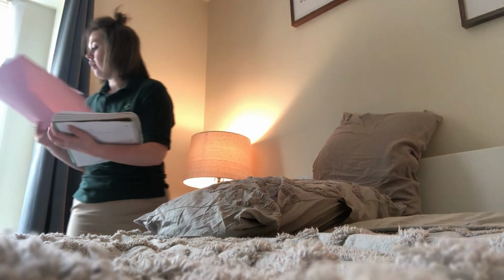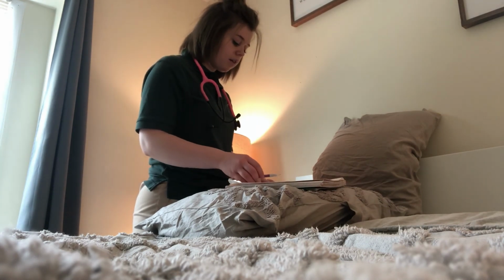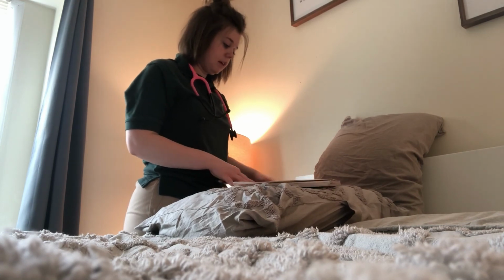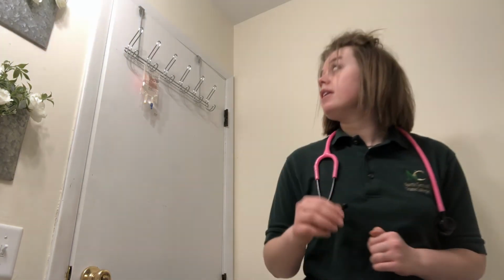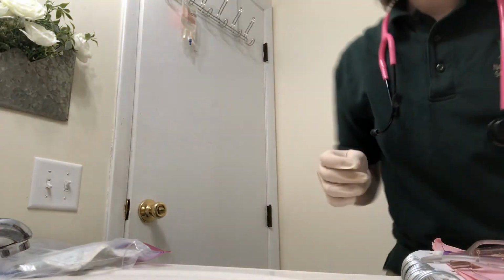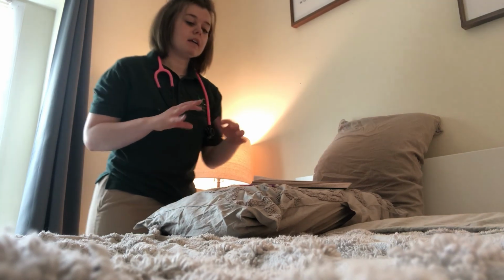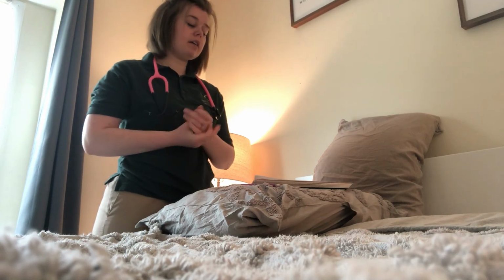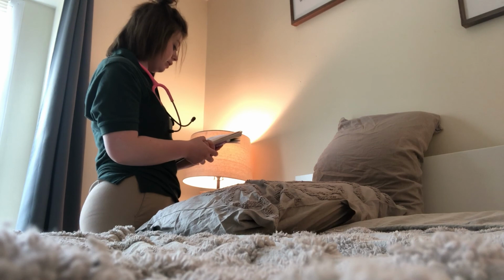Clinical assignment 5/21